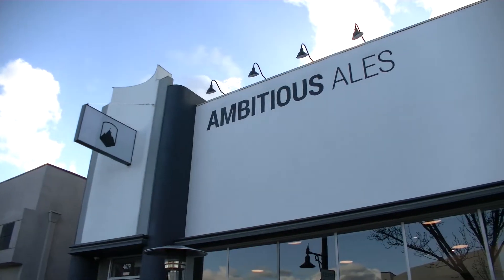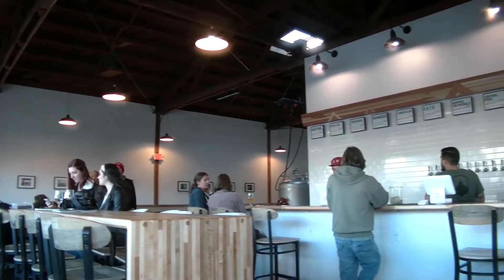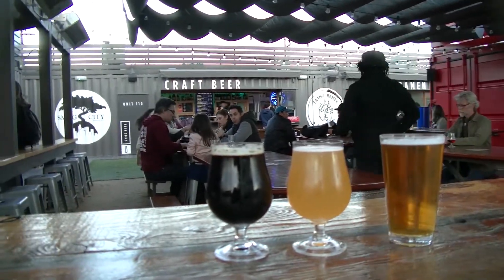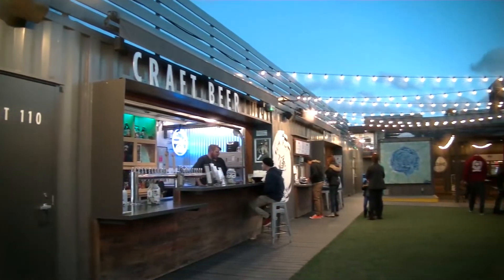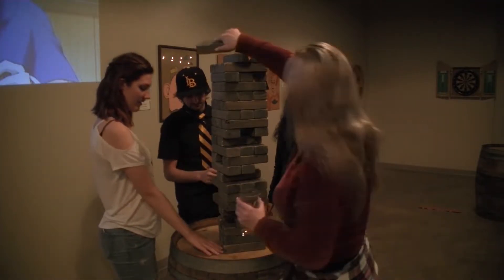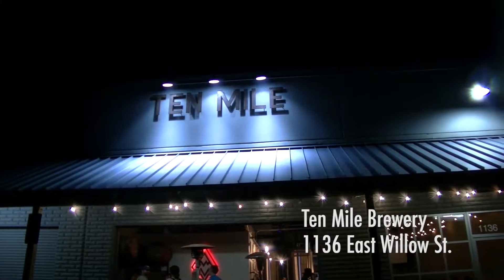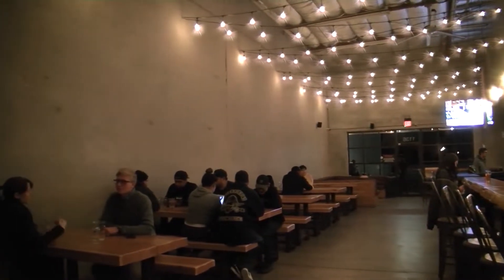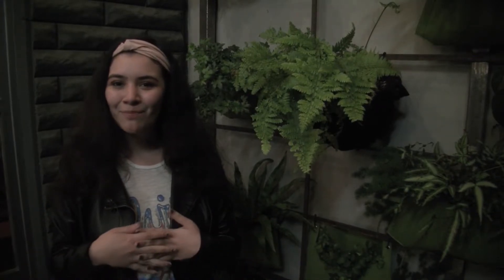Long Beach Brewery Crawl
The Daily 49er staff visits four breweries in Long Beach to find which ones are worth its salt — or hops in this case.

Breweries Mentioned:
Ambitious Ales | 4019 Atlantic Ave.
Smog City at Steelcraft | 3768 Long Beach Boulevard #110
Liberation Brewing Co. | 4019 Atlantic Ave.
Ten Mile Brewing Company | 1136 E. Willow St.

Video by: Jeremy Porr
Featuring: Rachel Barnes, Samantha Diaz, Austin Brumblay and Mia Bradford

SOCIAL MEDIA